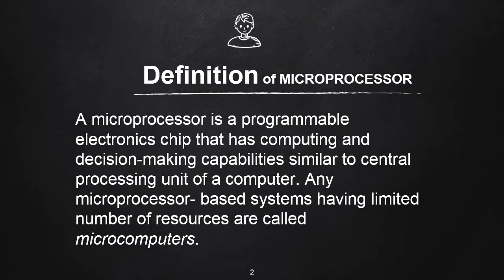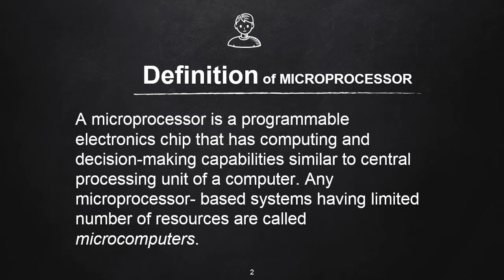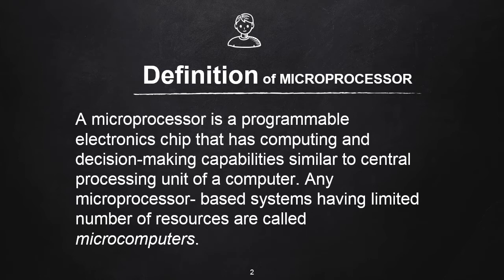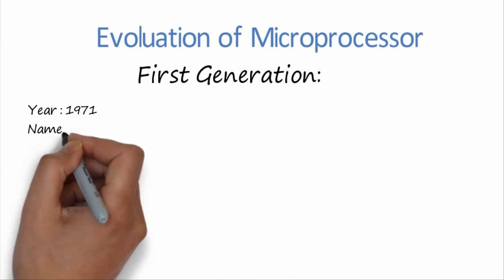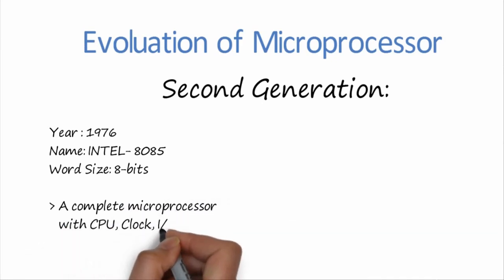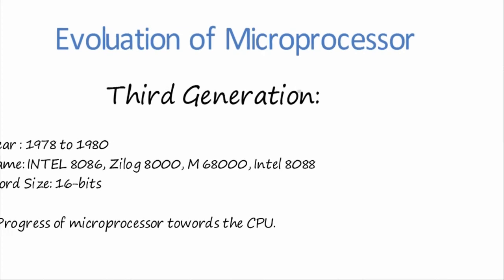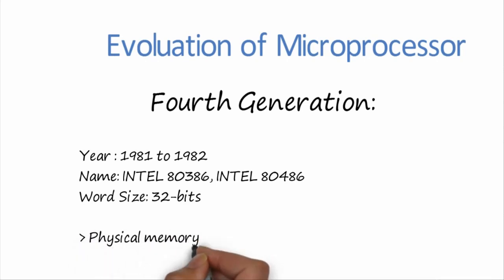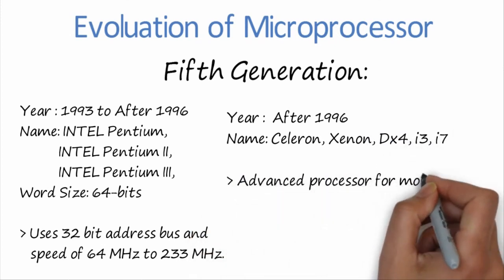Introduction to microprocessor 8085 part-1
Definition and evolution of microprocessor